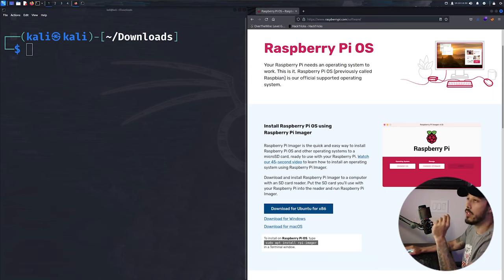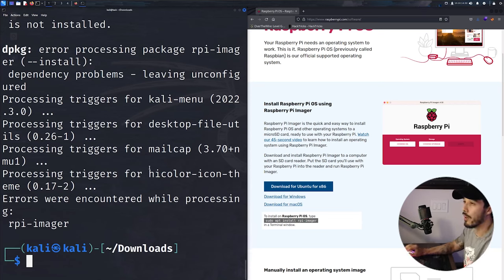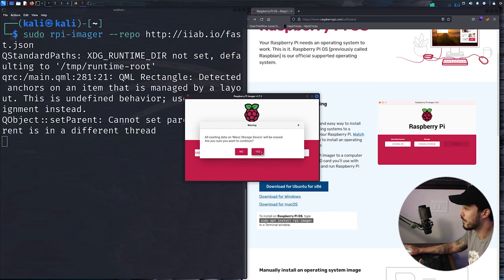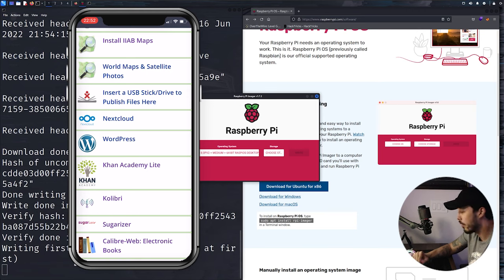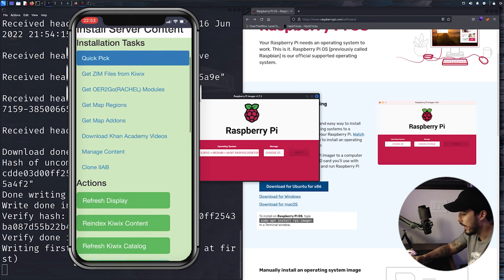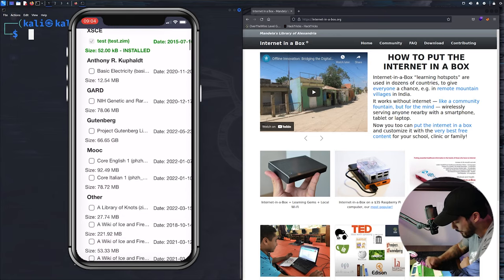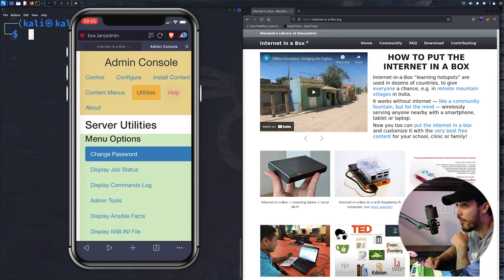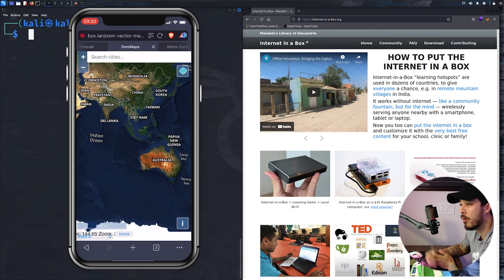Build Your Own Off-Grid Internet with Raspberry Pi!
Build this project! It's an Internet in a Box with a Raspberry Pi in 2023! Go off-the-grid It contains a fountain of information such as: medical guides, Wikipedia in any language, maps, eBooks, stack exchange, and even how to maintain a garden.

When it is powered on, it emits a Wi-Fi signal, and your devices now can browse all the data you choose to put on there. Without the actual need of the internet. Completely off-the-grid.

Video Timestamps
0:00 - Intro
1:02 - Raspberry Pi Imager Info
1:39 - Install Imager (windows, linux, mac)
2:28 - Install Internet in a Box (iiab) with rpi-imager to microSD
3:07 - Setup Raspberry Pi
3:25 - Connect to IIAB wifi
4:01 - How to Install content with Admin page
5:24 - Demo on how to install modules
7:00  - Showing examples after download
7:44 - Outro